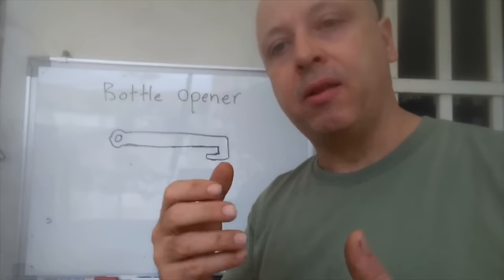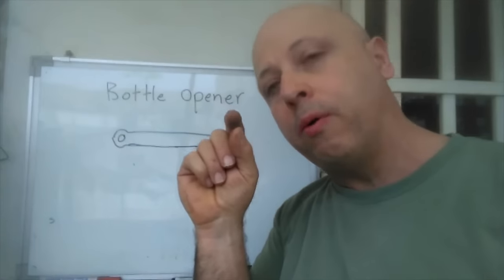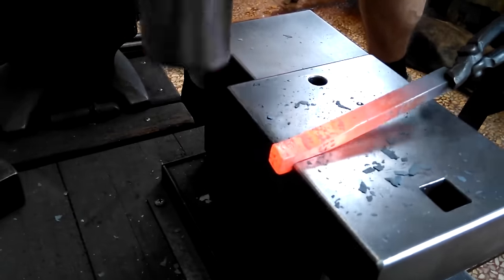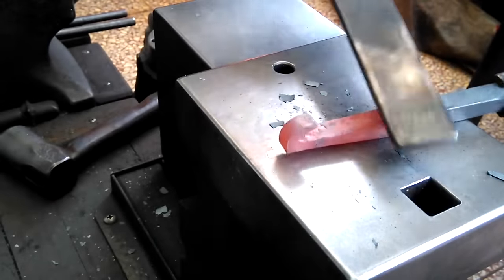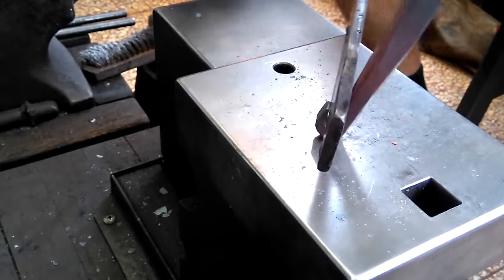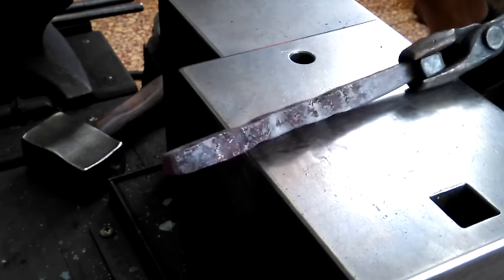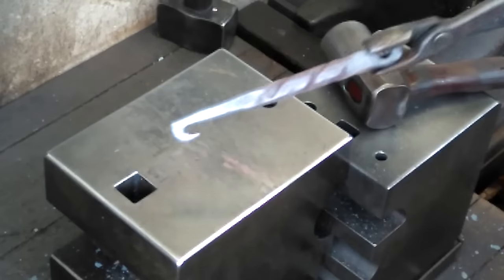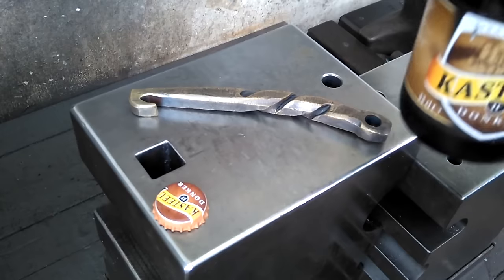Forging a Bottle Opener / Railroad Spikes / a different Twist...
In this video, I forge another bottle opener and give some suggestions about using railroad spikes for such a project.